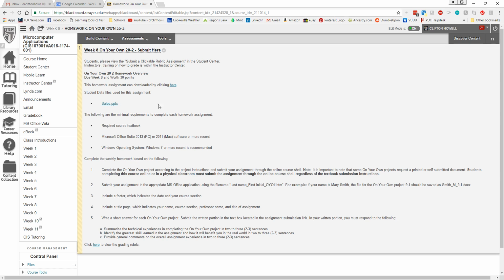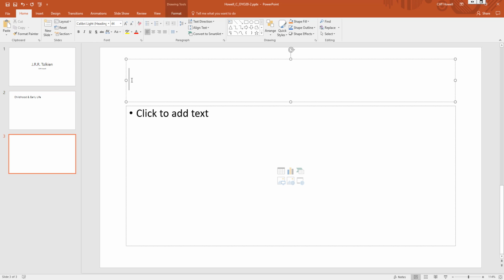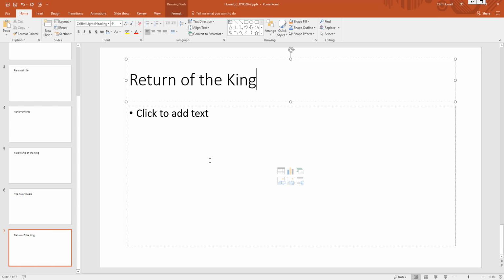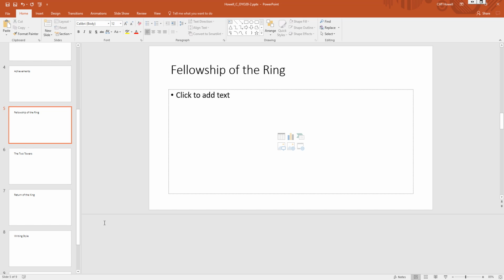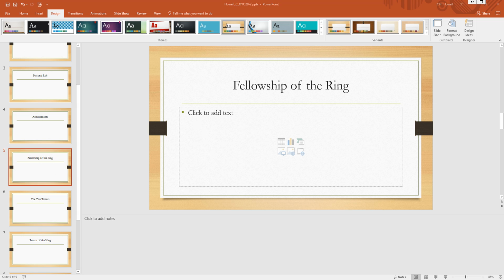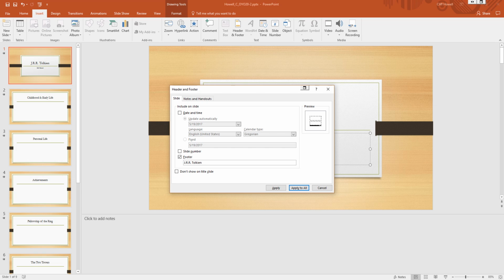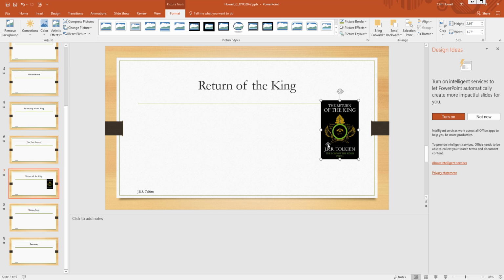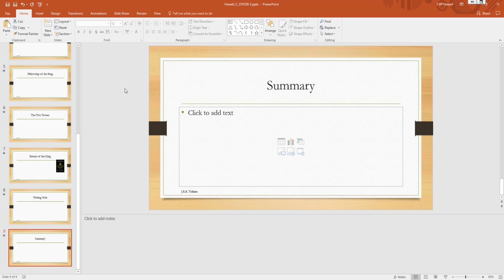OYO 20 2